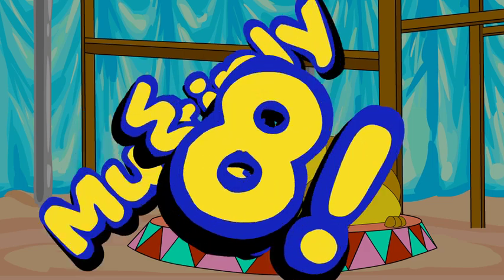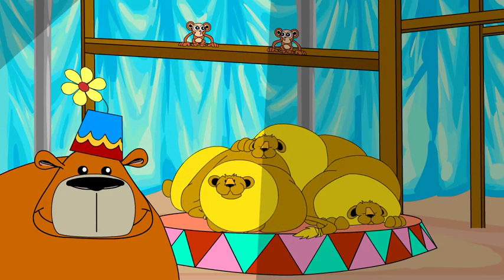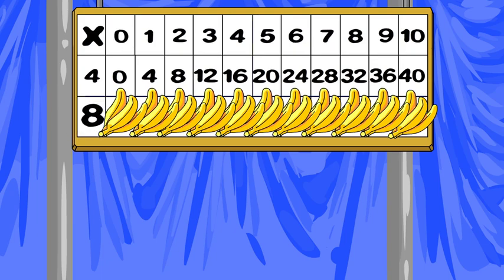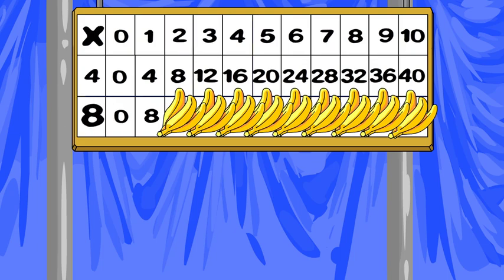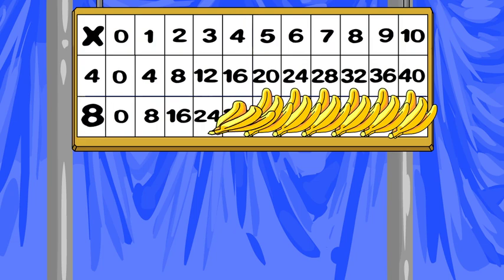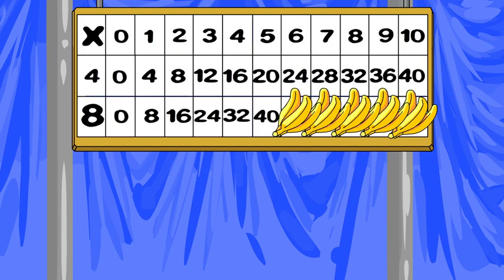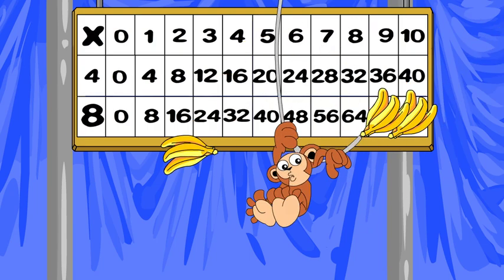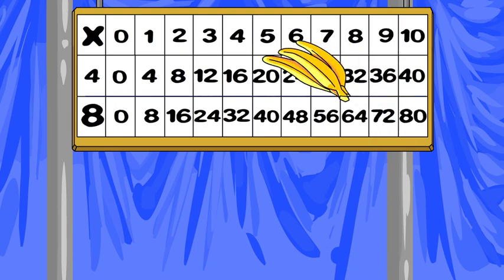Times Tables: Multiply with 8, Recite Multiplication Facts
Memorize 8-times tables by doubling 4-times facts.  The doubling strategy shows the algebra and models logic to help recall. Recite 4-times and 8-times facts every day to build recall. Related worksheets @ mathcoachinteractive.com